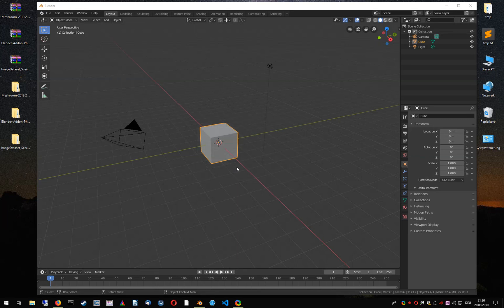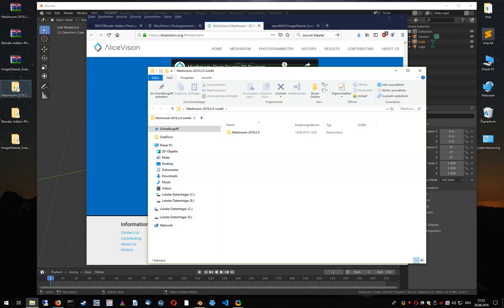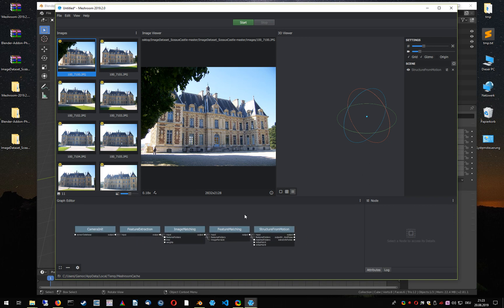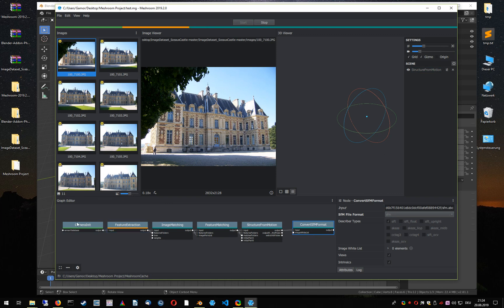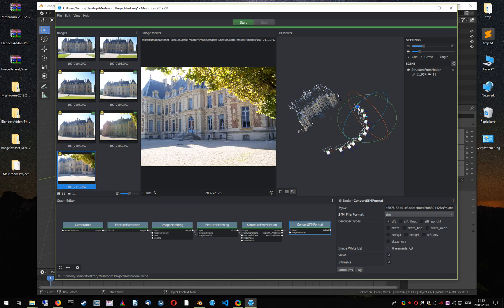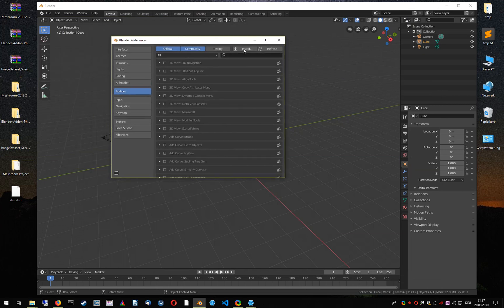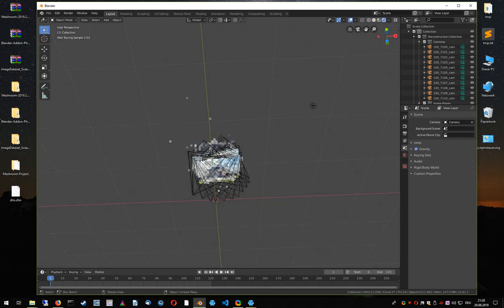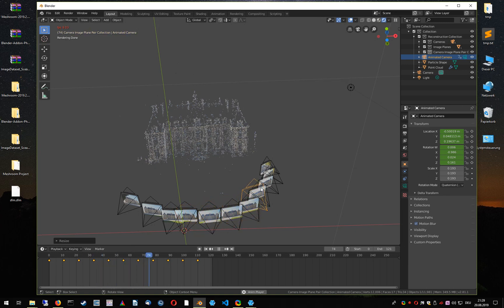Fully Automatic Camera Tracking for Blender using Photogrammetry (Structure from Motion)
Camera Tracking for Blender using (open source) Structure from Motion libraries.